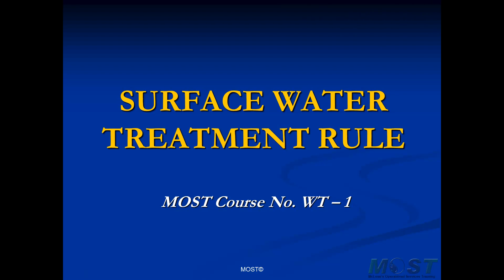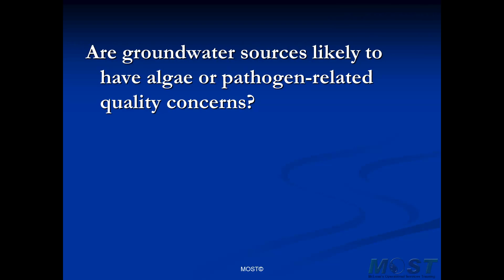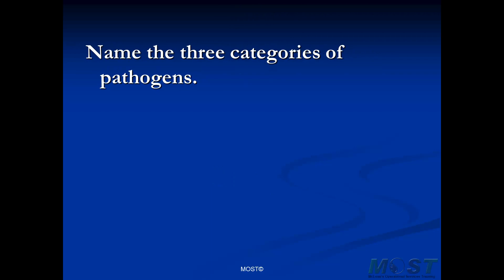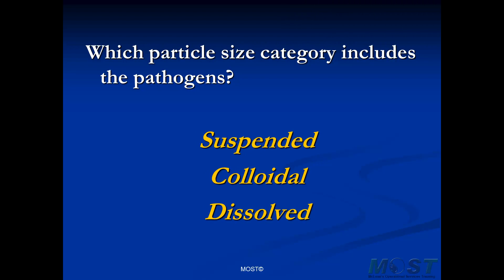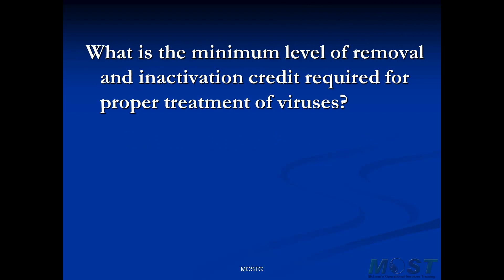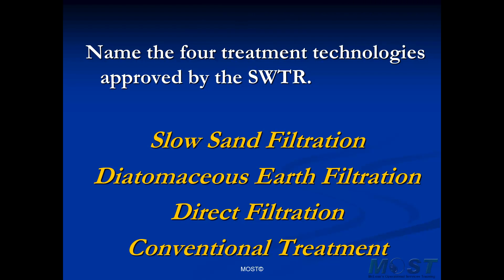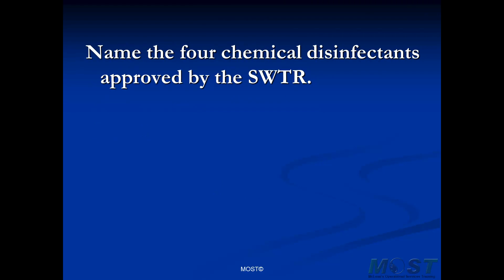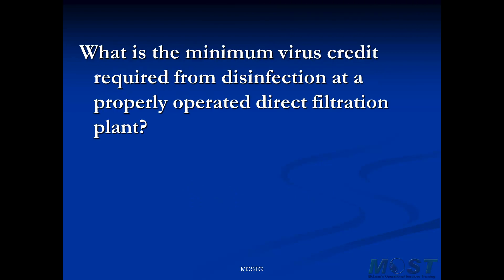Surface Water Treatment Rule Exam Questions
The top ten (plus a few more) Water Treatment Operator certification exam questions related to the Surface Water Treatment Rule are presented.